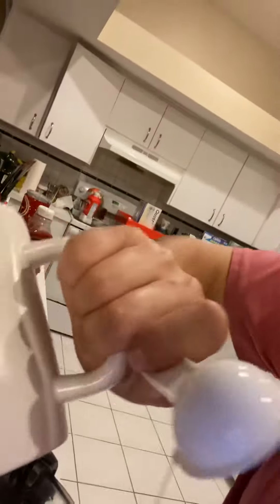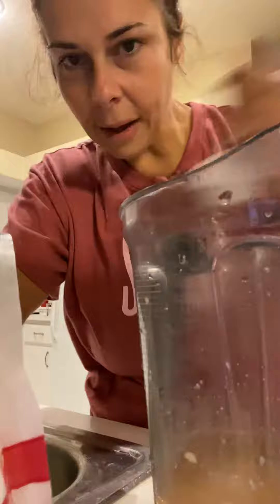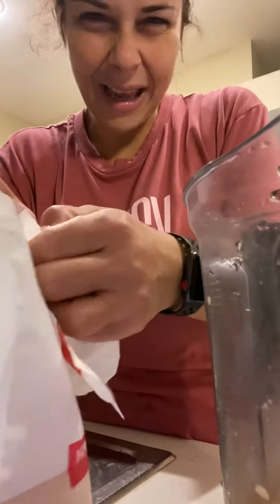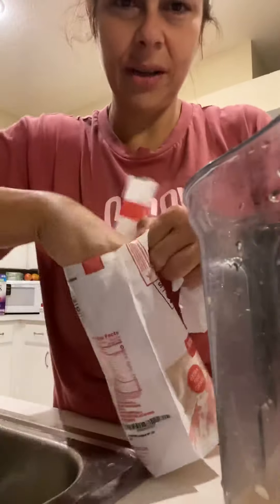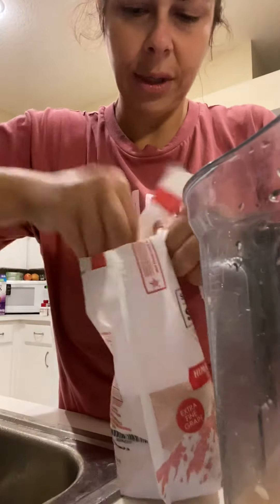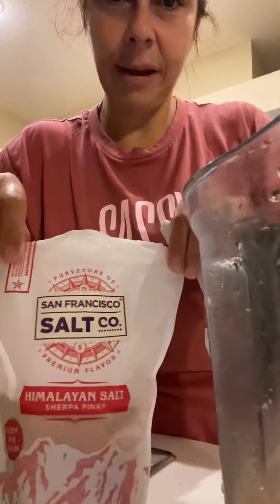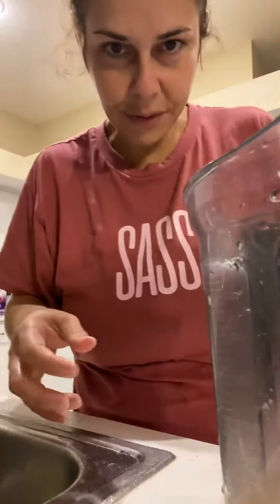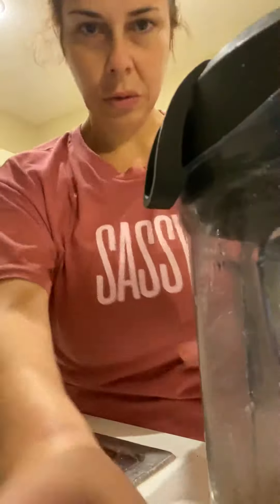Bullet proof coffee with coconut oil.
My version of Bullet proof coffee with coconut oil.